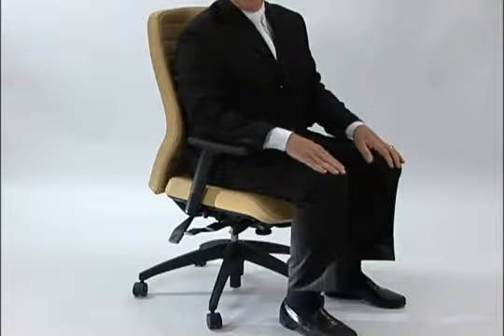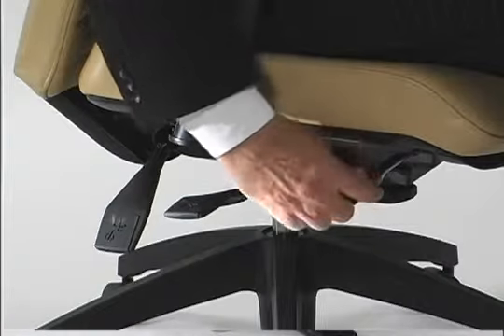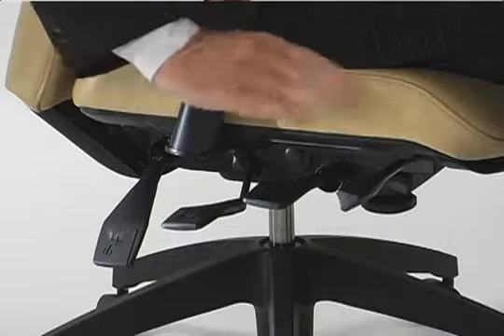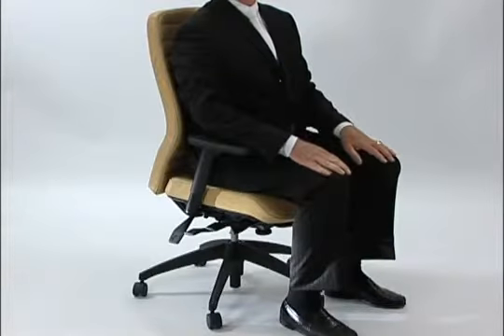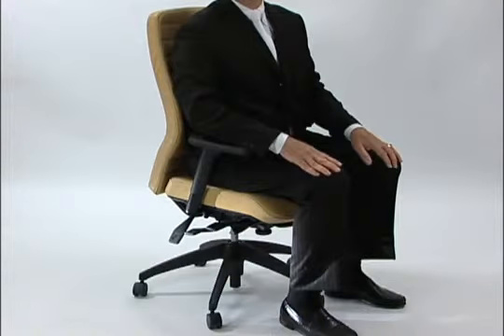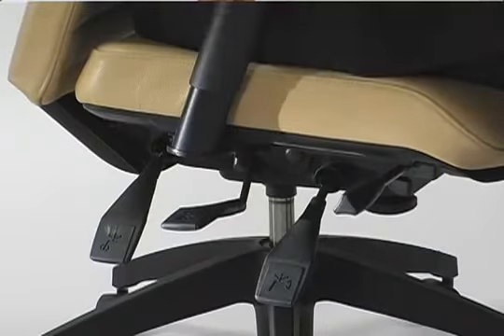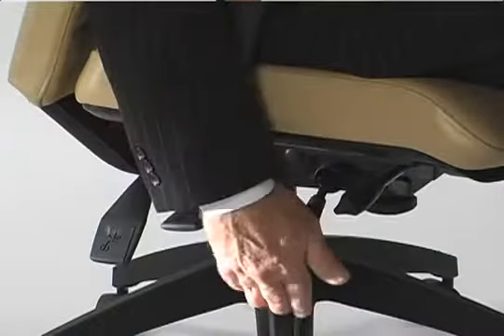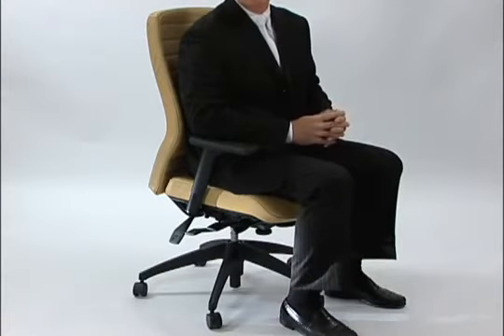Global® Chair Adjustment Seat Angle